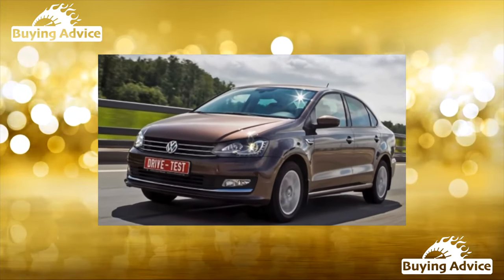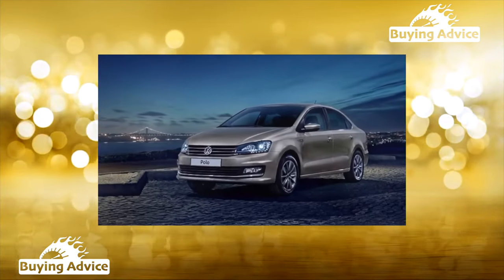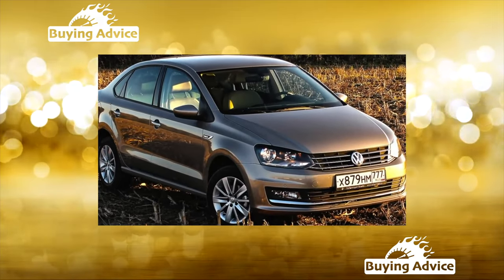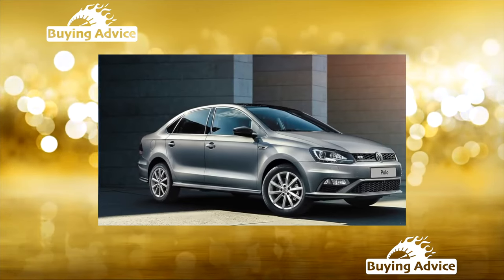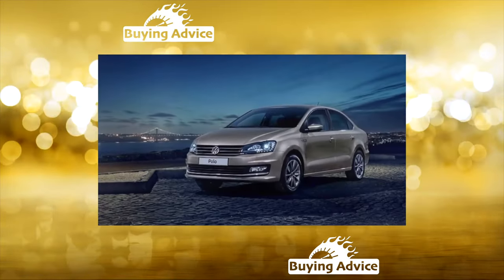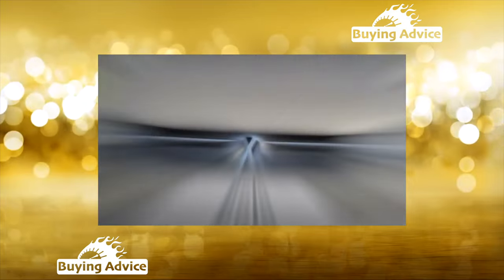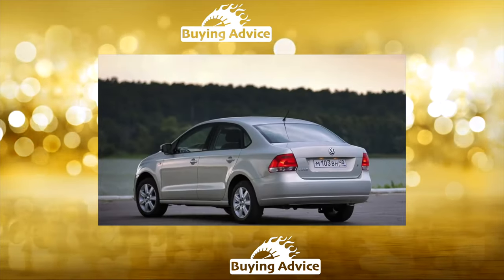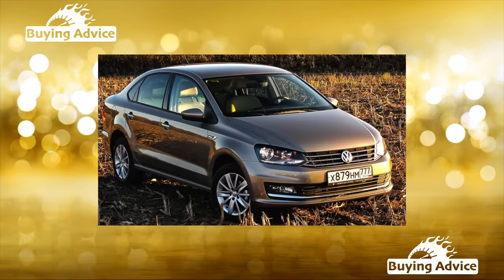Buying advice with Common Issues Volkswagen Polo sedan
Buying a Used Car Review! Volkswagen Polo sedan common problems, issues, defects and complaints